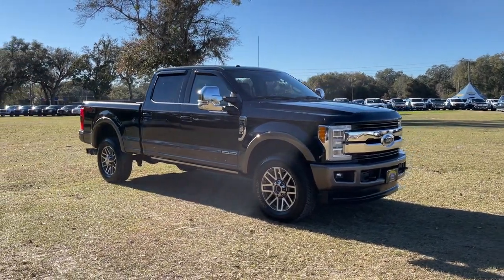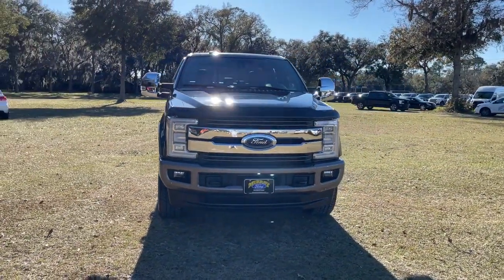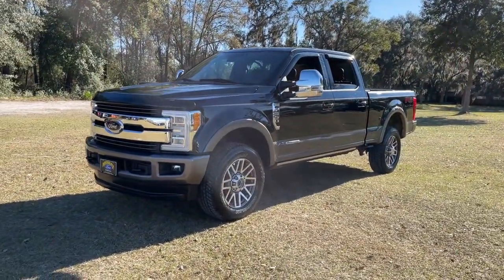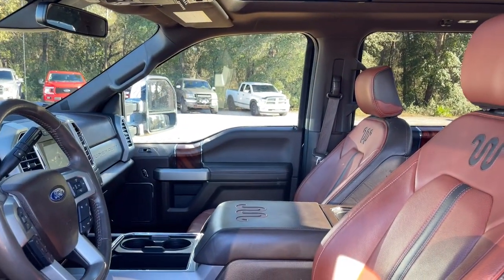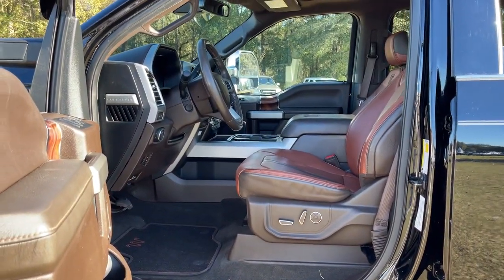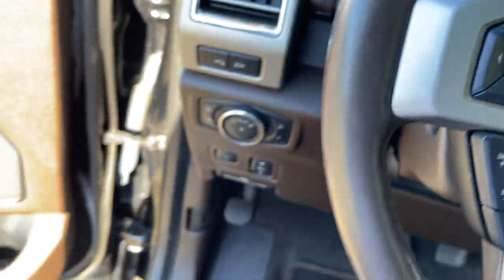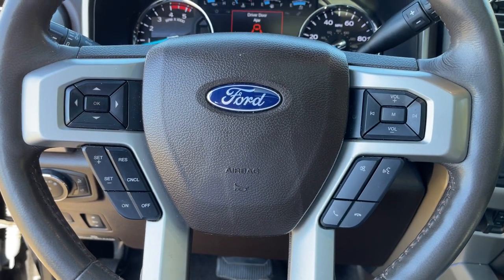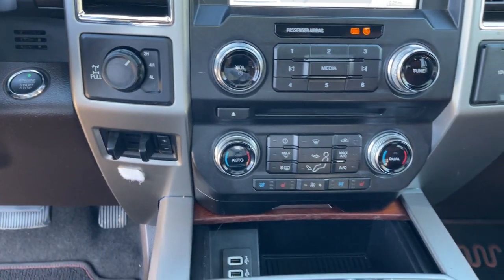2018 Ford F-350SD Jacksonville, Orange Park, Gainesville, Ocala, Lake City, FL JEB16349T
Shadow Black Used 2018 Ford F-350SD available in Starke, Florida at Murray Ford Superstore. Servicing the Jacksonville, Orange Park, Gainesville, Ocala, Lake City, FL area.
2018 Ford F-350SD King Ranch - Stock#: JEB16349T - VIN#: 1FT8W3BT8JEB16349

13447 US Hwy 301 S

Recent Arrival! Certified. CARFAX One-Owner. Shadow Black 2018 Ford F-350SD King Ranch Ford Certified, $ave Thousands versus new and avoid the new vehicle depreciation..., NO ACCIDENTS!, 1 Owner, Navigation/NAVI-GPS, Panoramic sunroof, Meticulously serviced/maintained and it shows, Market Value Pricing (MVP) shop the market daily to $ave you even more!!, Bought-Serviced and traded here at Murray Ford, Bluetooth, Keyless Entry, Full Power Windows/Locks, Hurry this one won't last!, Back up Camera, Cruise Control, Local Trade In, Heated Seats, Premium Leather, TRAILER HITCH, RUNNING BOARDS, Steering Wheel Controls, CD Player, 4WD, 5th Wheel/Gooseneck Hitch Prep Package, BLIS Blind Spot Information System, Electronic-Locking w/3.55 Axle Ratio, FX4 Off-Road Package, Hill Descent Control, King Ranch Ultimate Package, Multi-Contour Seats, Navigation System, Off-Road Specifically Tuned Shock Absorbers, Order Code 710A, Power-Deployable Running Boards, Quad Beam LED Headlamps & LED Taillamps, Tailgate Step & Handle, Twin Panel Power Moonroof, Unique FX4 Off-Road Box Decal, Upfitter Switches (6). Murray Ford Superstore one of the premier Truck and automotive outlets in Florida. Comes with our exclusive Market Value Pricing (MVP) there is not another one in North Florida with a lower price, lower miles and with this equipment. $AVE thousands versus new and avoid the new vehicle depreciation hit.brFord Certified Pre-Owned Details:brbr  * Warranty Deductible: $100br  * Limited Warranty: 12 Month/12,000 Mile (whichever comes first) after new car warranty expires or from certified purchase datebr  * Roadside Assistancebr  * 172 Point Inspectionbr  * Vehicle Historybr  * Powertrain Limited Warranty: 84 Month/100,000 Mile (whichever comes first) from original in-service datebr  * Includes Rental Car and Trip Interruption Reimbursementbr  * Transferable WarrantybrbrbrAwards:br  * 2018 KBB.com Brand Image Awards   * 2018 KBB.com 10 Most Awarded Brands